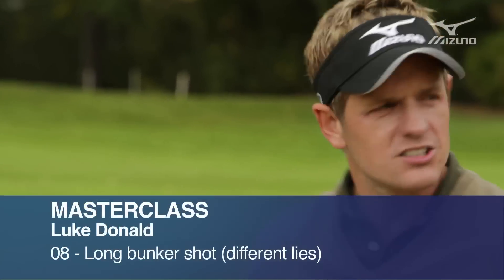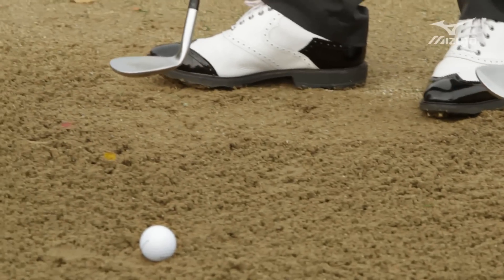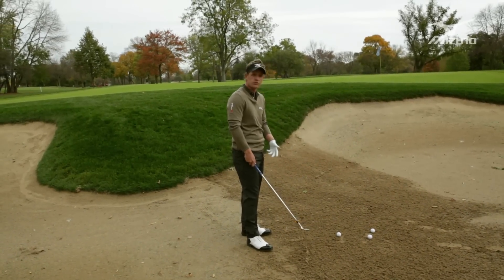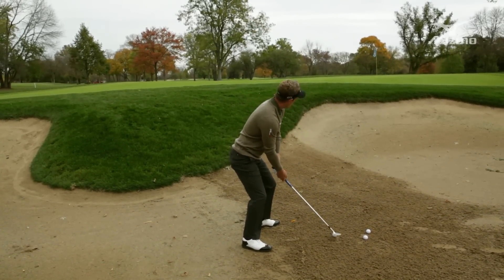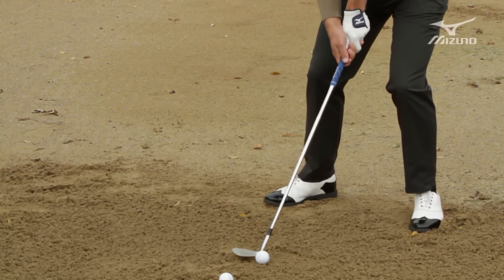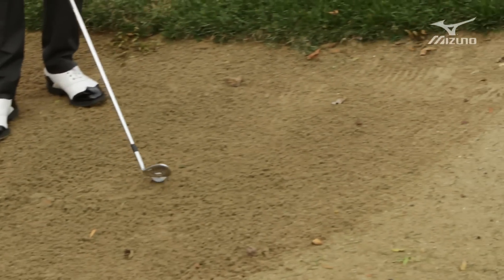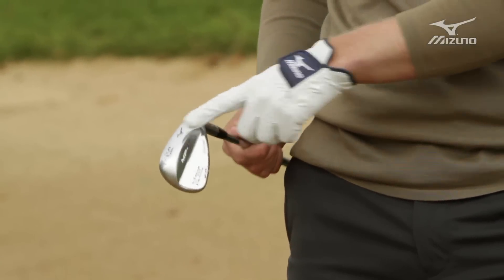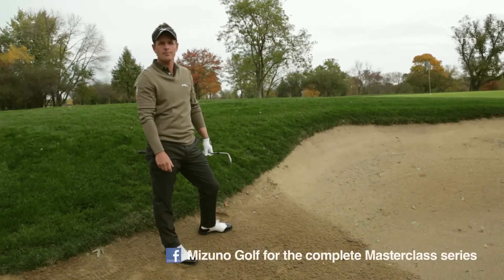Luke Donald: Mizuno Masterclass 8 / Long bunker shot with different lies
This time the pin is above a ridge, so Luke demonstrates how to fly the ball from a couple of different lies.